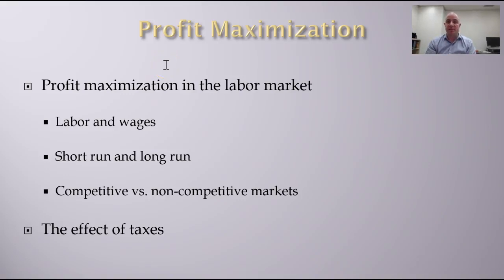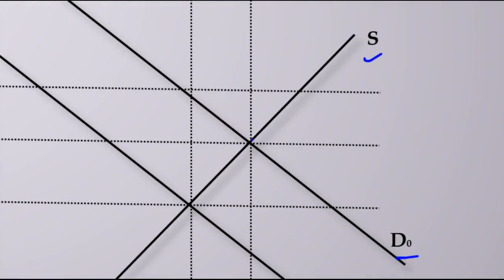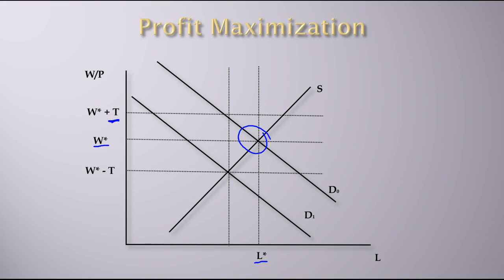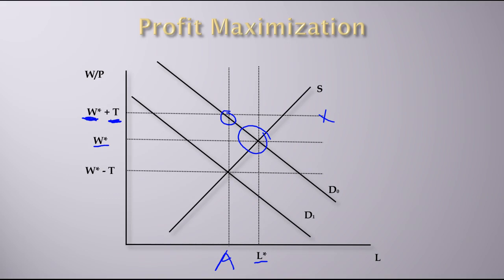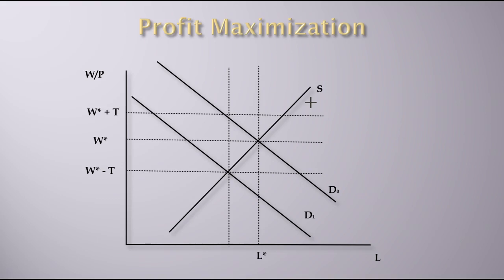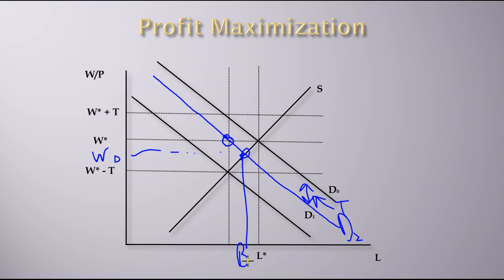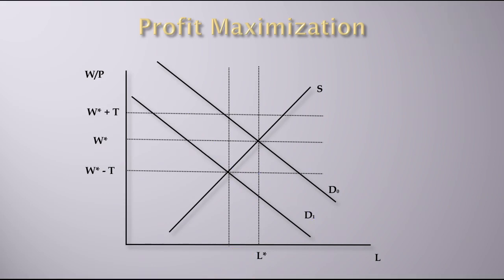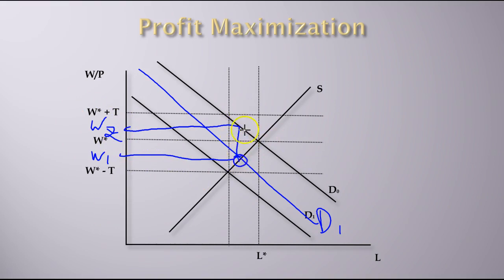Labor Economics - Labor Demand: The Effect of Taxes